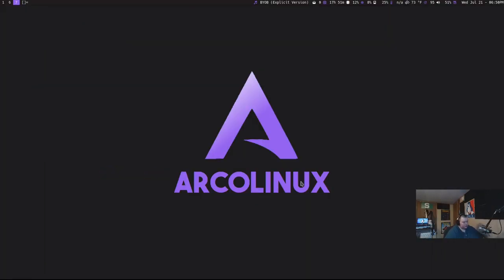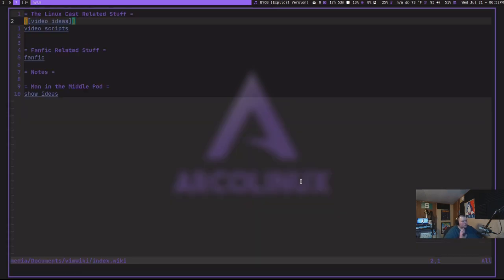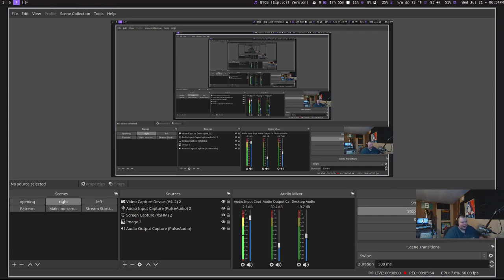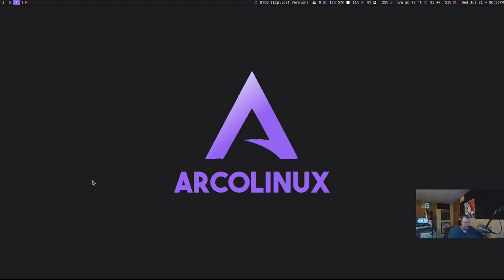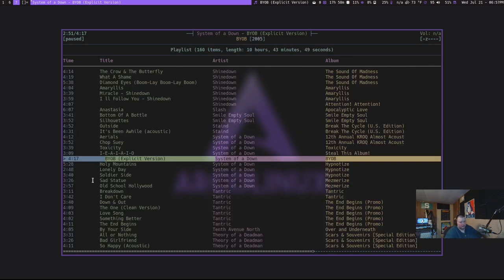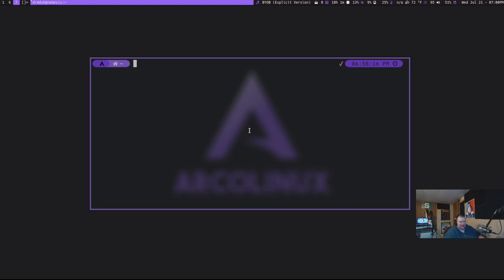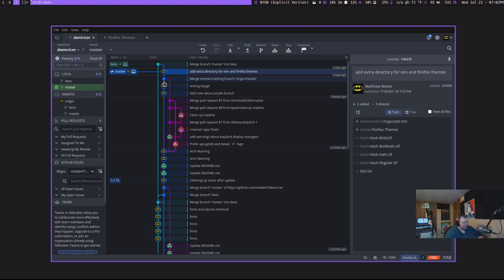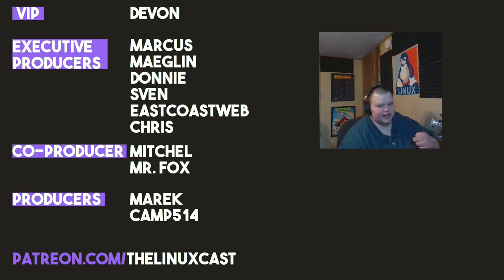5 Apps I Couldn't Live Without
Today I talk about 5 apps that I'd be lost without. What are the apps you need most?